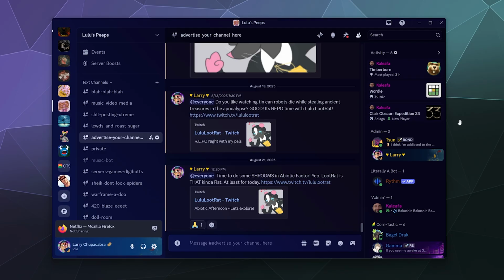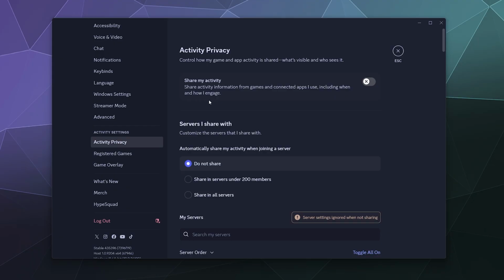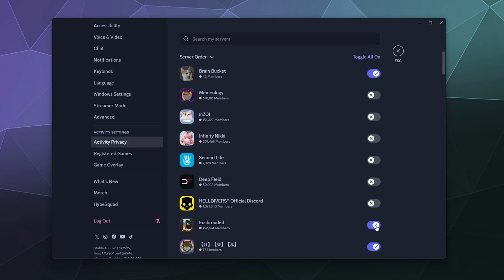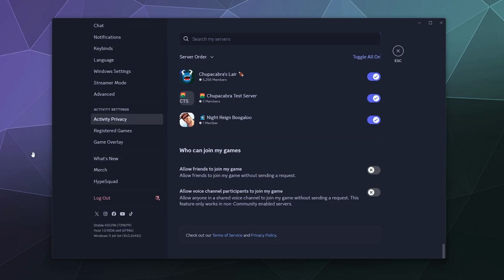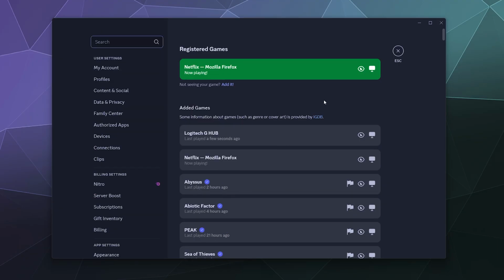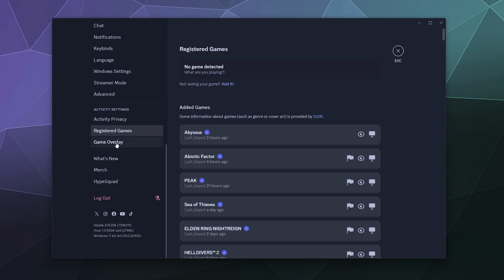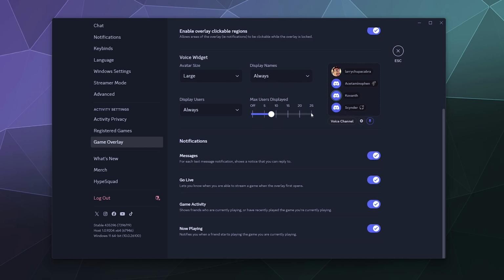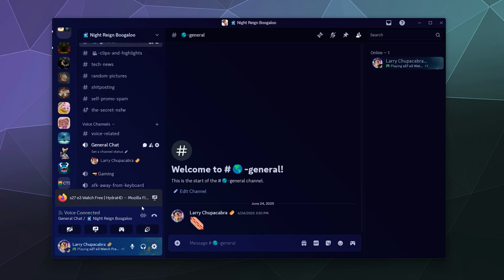Discord Activity Settings Tutorial ⚙️ Control Game Sharing, Joining, and Overlay Setup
In this Discord tutorial, I’ll walk you through the Activity Settings so you can fully control what Discord shows about your gaming activity. 🎮

Here’s what we’ll cover step by step:
1️⃣ Game Activity Sharing - Learn how to turn activity sharing on or off so others know (or don’t know) what game you’re playing.
2️⃣ Who Can See Your Activity - Adjust visibility settings, including per-server controls for privacy.
3️⃣ Allowing or Blocking Game Joining - Control who can click your profile to instantly join your game session.
4️⃣ Registered Games Setup - Make sure your game shows up correctly in Discord so you can stream directly to friends without issues.
5️⃣ Discord Game Overlay Settings - Customize the overlay to display who’s in your channel and talking while you’re in-game.

This guide is perfect for anyone who wants to keep control of their privacy while still using Discord’s game activity sharing features. By the end, you’ll know exactly how to fine-tune your activity settings and overlay for the best possible Discord experience.